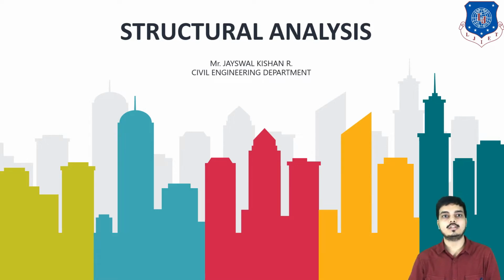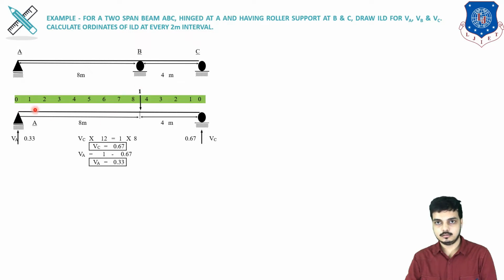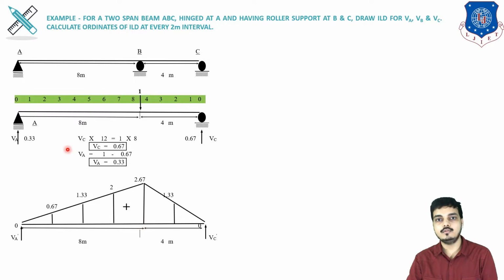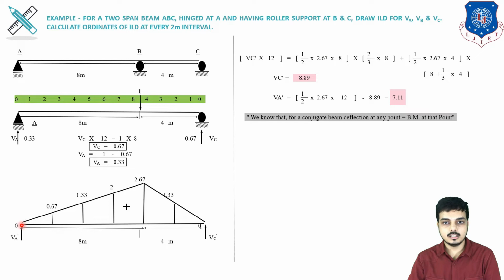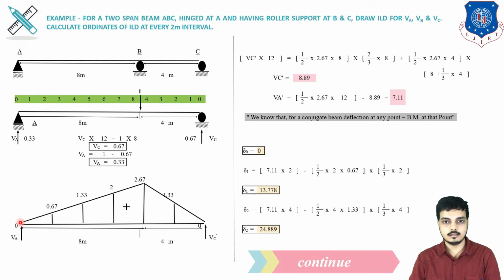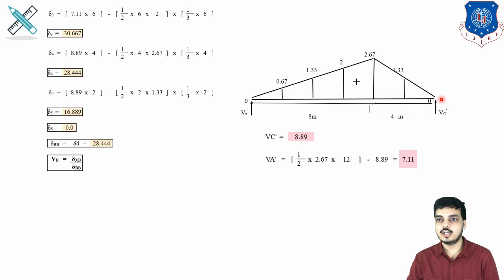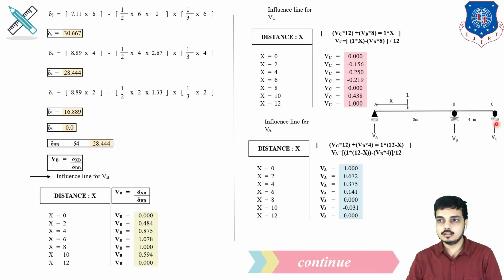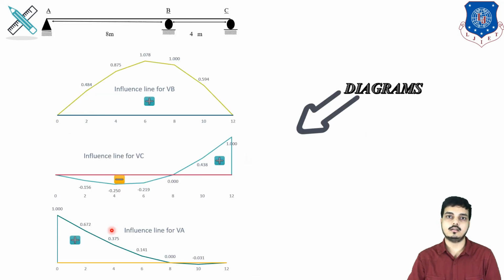Lec-39_Two span Beam Example | Structural Analysis | Civil Engineering